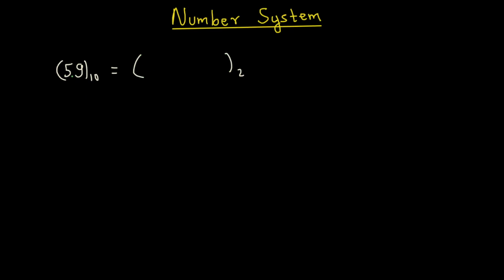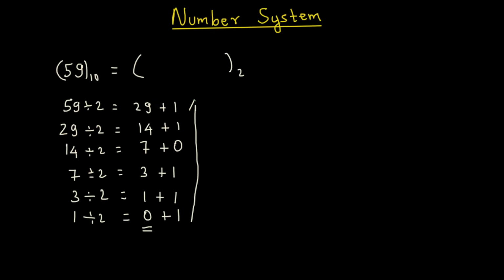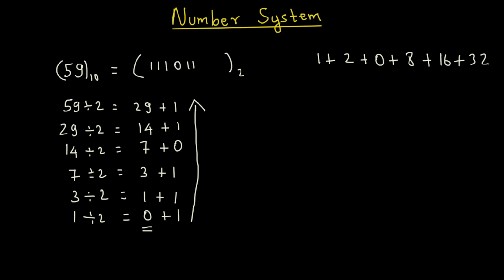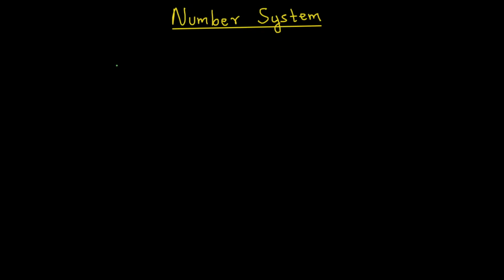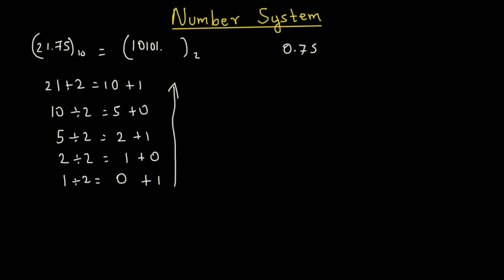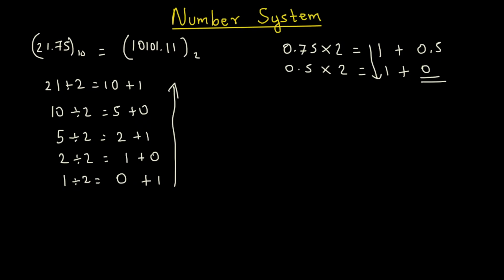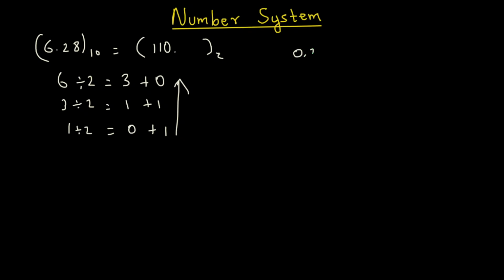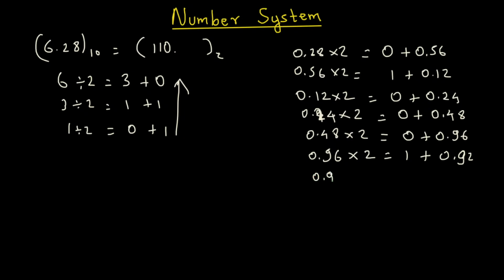Number Systems Explained: Decimal & Binary (Digital Logic Basics) - Part 2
In this lesson, we break down number systems used in digital logic, focusing on Decimal and Binary.
Designed for early engineering students, this video explains how numbers are represented and why binary is fundamental to digital systems.